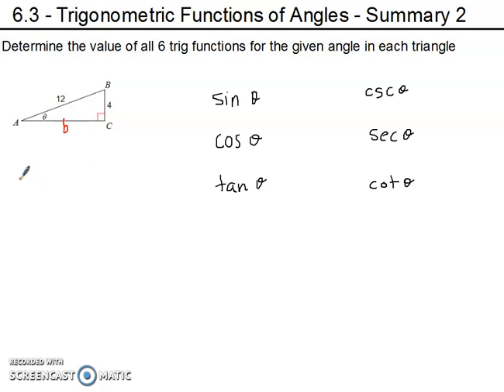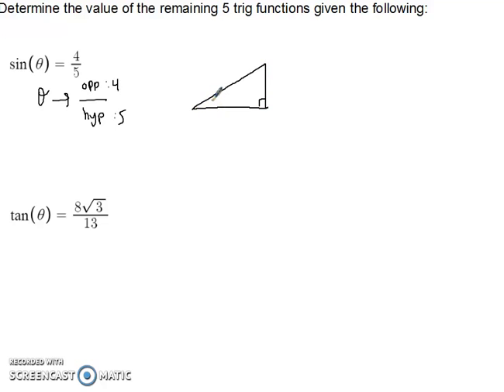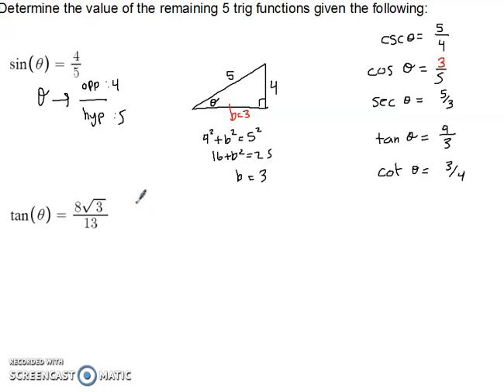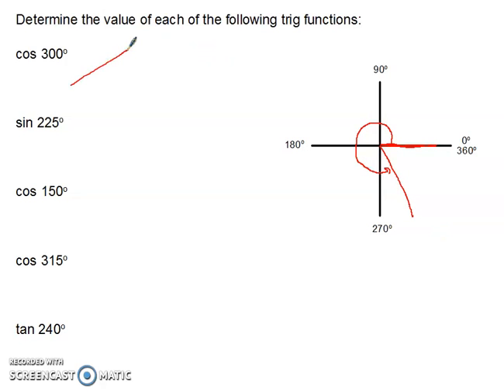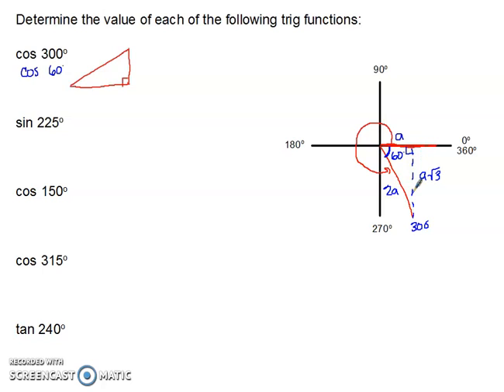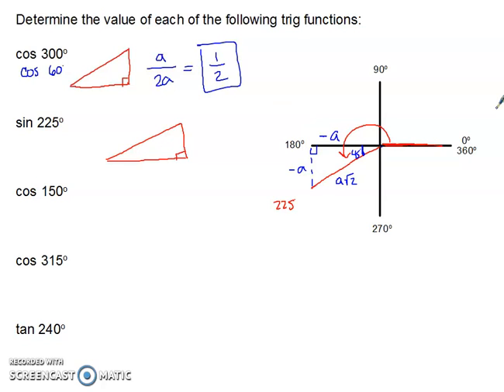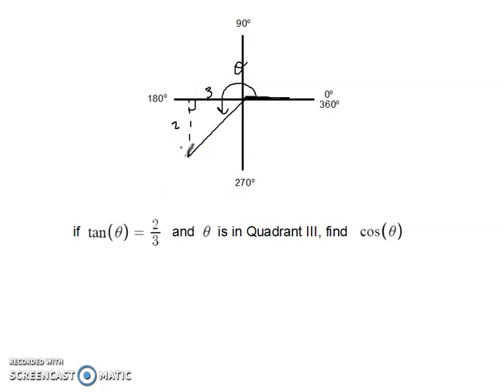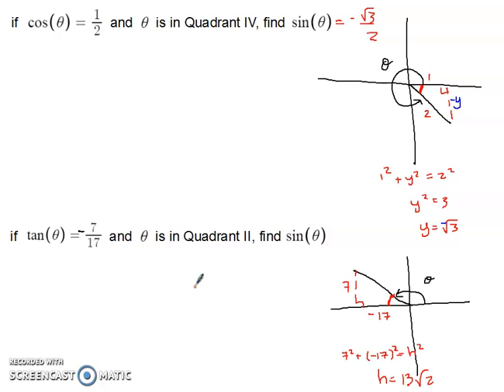CR - 6.3 Summary (2) - Trigonometric Functions of Angles